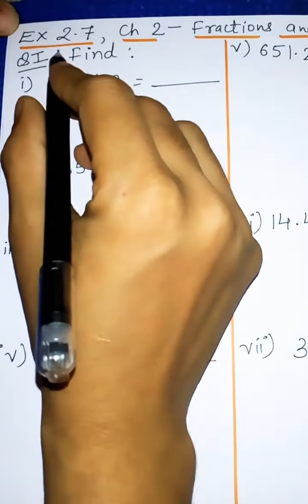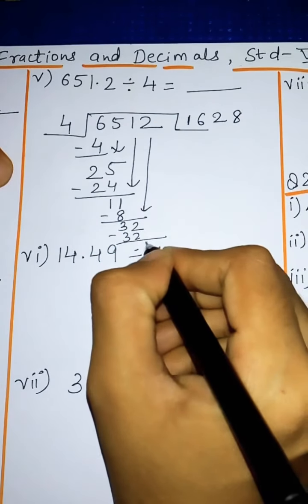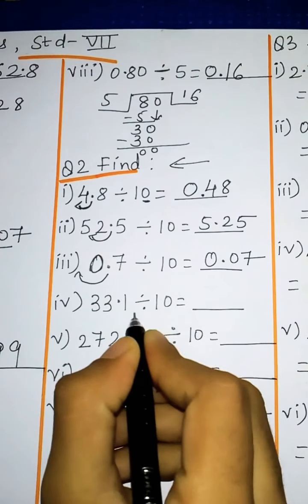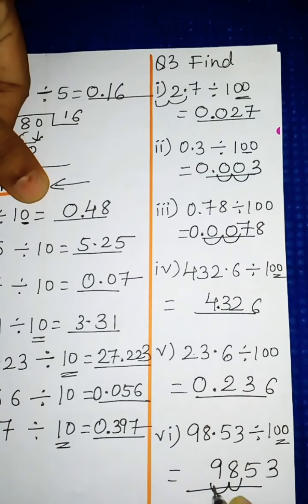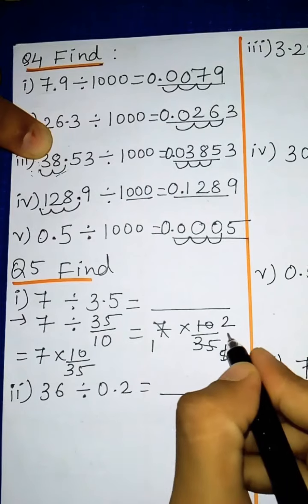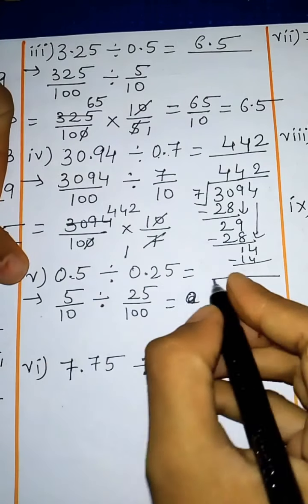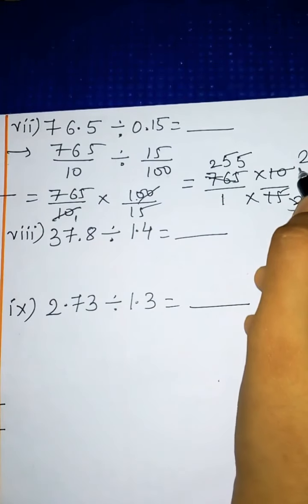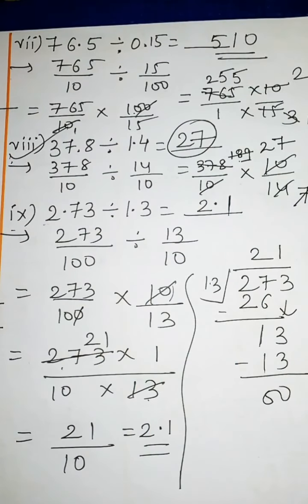CLASS VII - MATHS - NCERT Ls. 2 Fractions and Decimals - Q.1 , Q.2 , Q.3 , Q.4 , Q.5 - EX 2.7 -